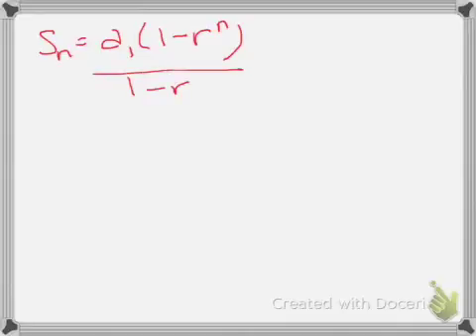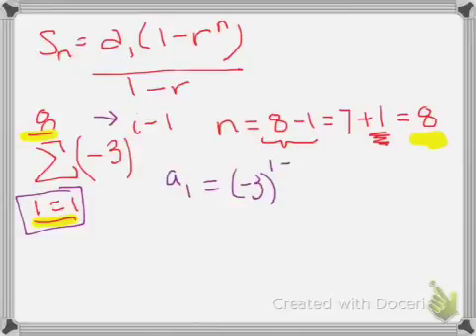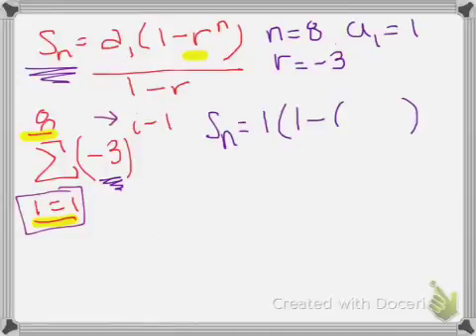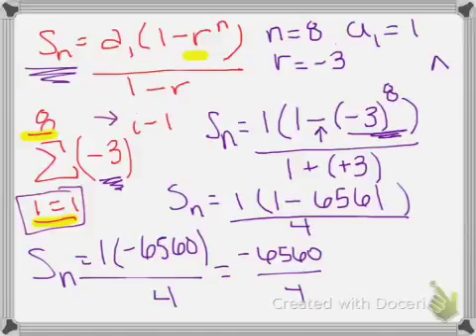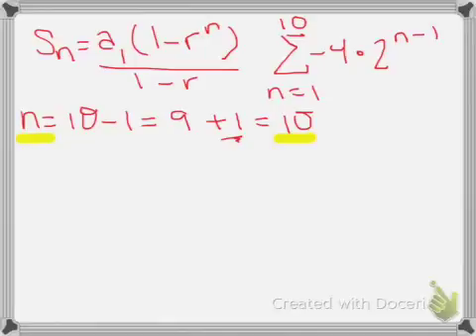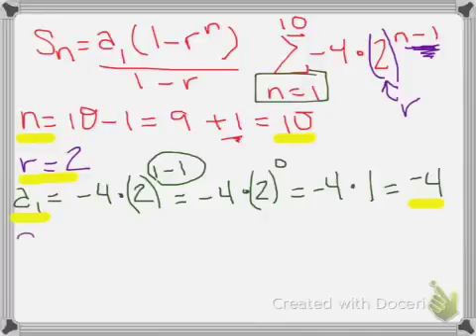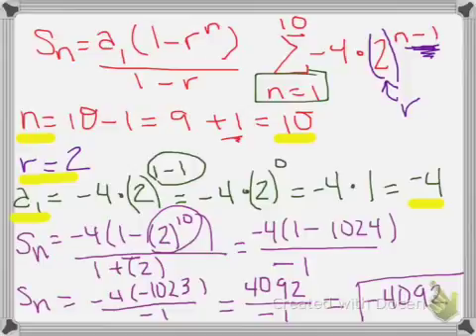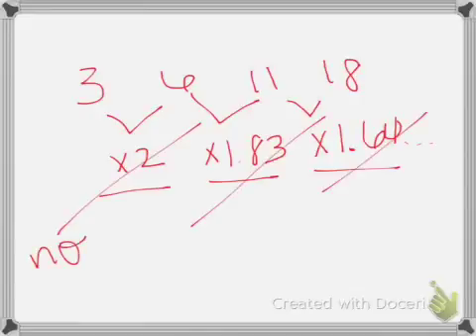Geometric Series & Sequences